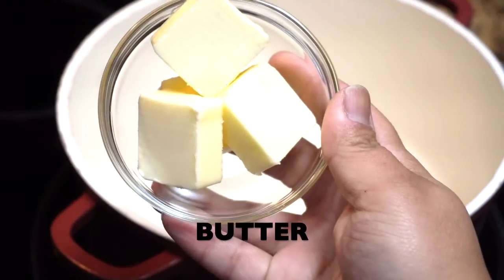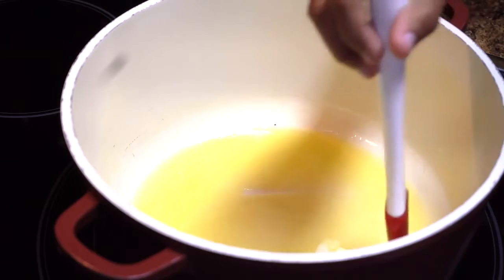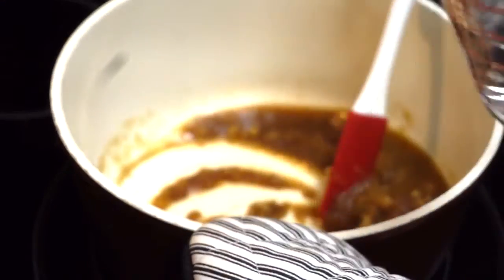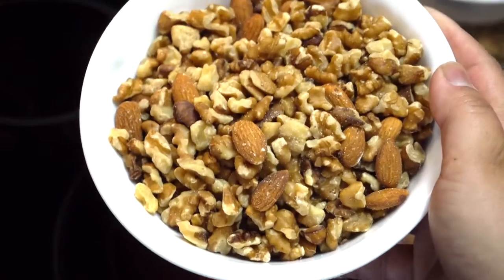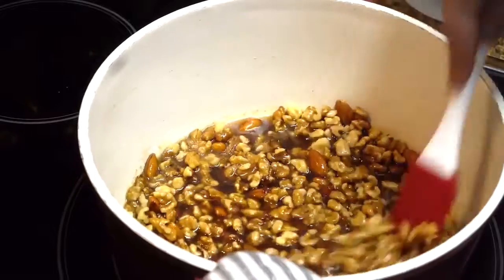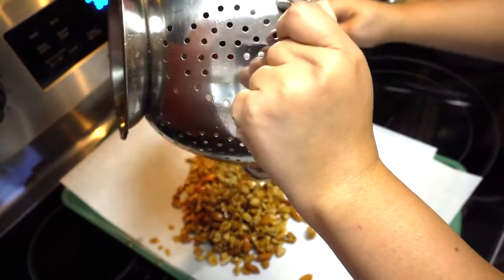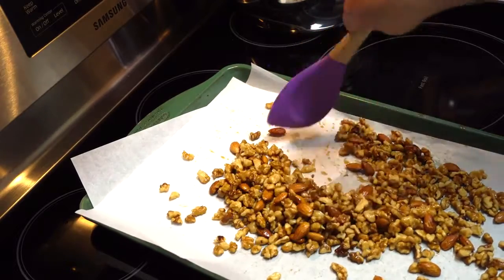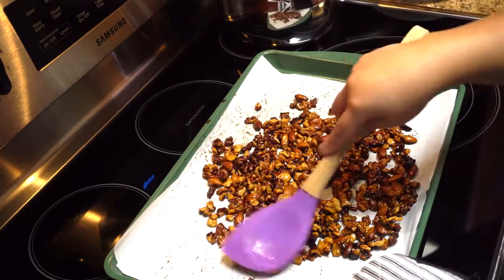Candied Nuts LOW CARB & KETO FRIENDLY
Here is another great & EASY Dessert!! This is fantastic for snacking and for taking along on those long trips, work or GAME NIGHT!

The written recipe only available for you to give you an idea about, how yummy a keto recipe could be.

Do any of these apply to you….?
* You have weight gain in the hips, thighs, and buttocks
* You exercise, eat healthily, and only do “bad” things in moderation, but still no results
* You are frequently stressed about what to eat, what you ate, or eating in general
* You don’t feel confident in your clothes, in your birthday suit, or looking in the mirror
* You NEVER take time out for yourself
* In fact, you feel selfish or guilty for even the THOUGHT of doing something for yourself, like exercising, relaxing, or getting away

If so, then welcome to the club! If you desire to lose weight, but your body isn’t responding no matter what you try, you’re not alone.

Yes! I want to accomplish in 21 Days What Most Diets Accomplish in 3-Months, Including:
* 2-6 inches from your waistline
* Increased energy
* 2-6 inches from your hips
* Glowing skin and radiant skin
* 3-9 pounds off from your body
* Faster metabolism
* Improved cholesterol and blood sugar levels

Get Started With The Keto Challenge Today!